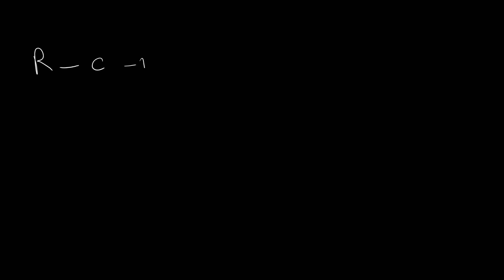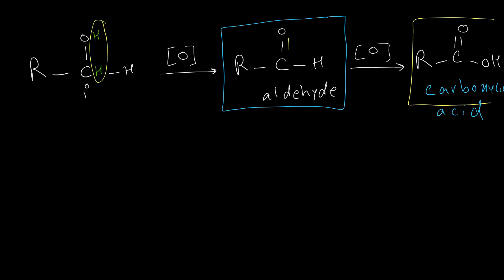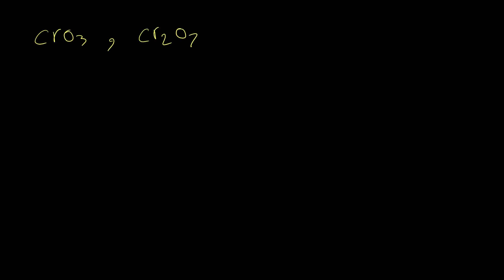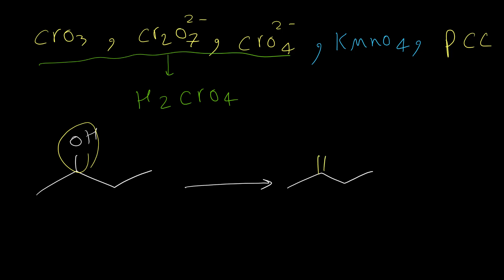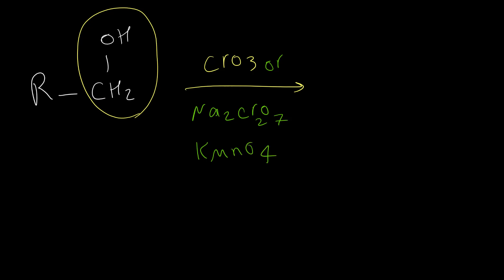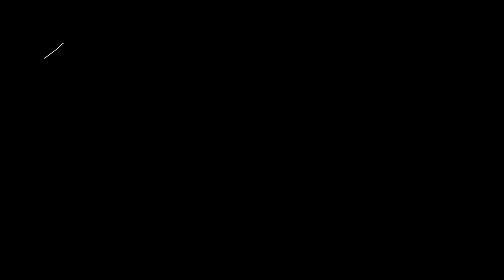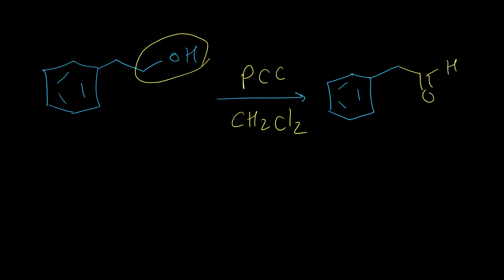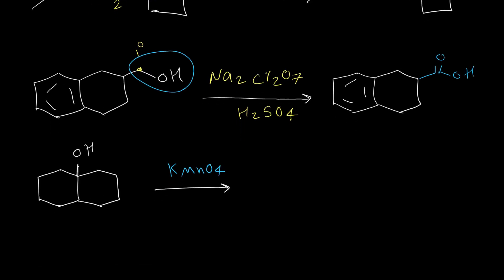Oxidation of Alcohols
This Video explains Oxidation of Alcohols by some common oxidizing agents like CrO3, PCC, Dess-Martin Periodinane (DMP), chromate ion, dichromate ion and KMnO4. It also explains the difference for oxidizing primary alcohols with secondary alcohols. Tertiary alcohols are never oxidized.